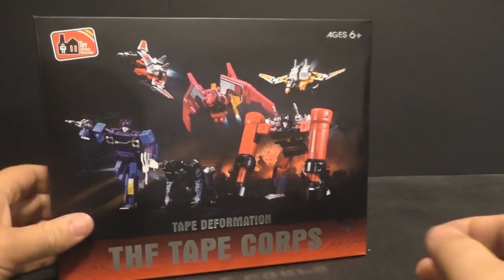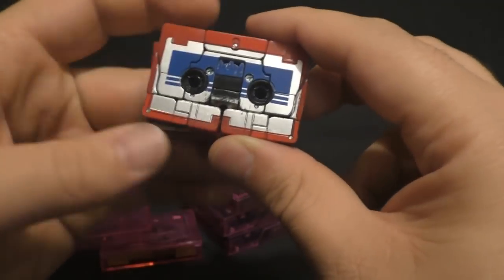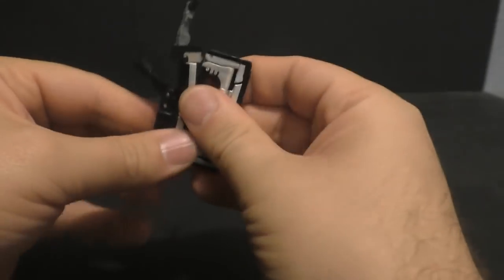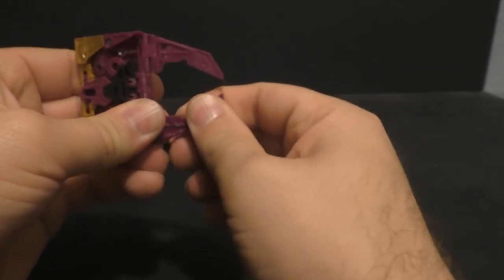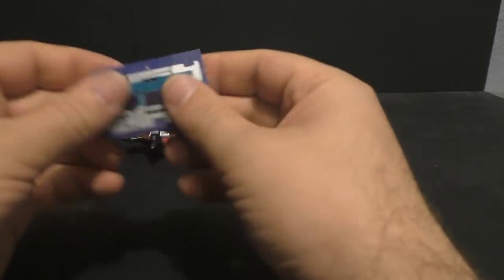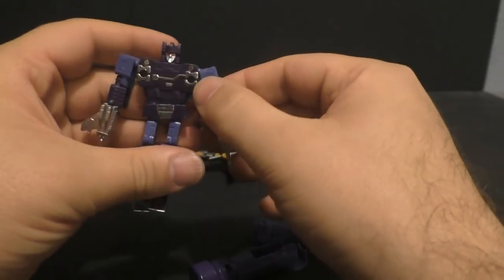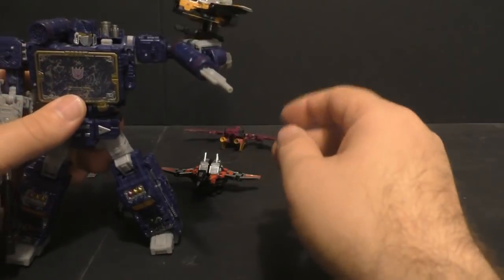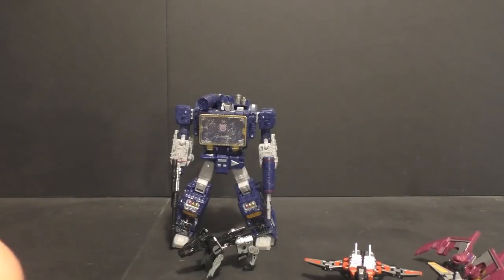Transformers review THF Tape Corps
I look at the THF tape corps set